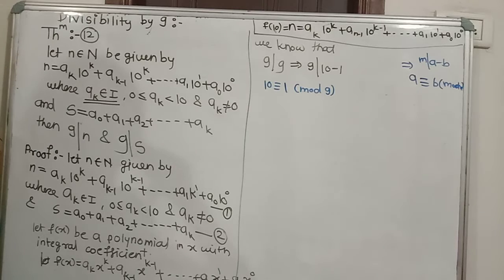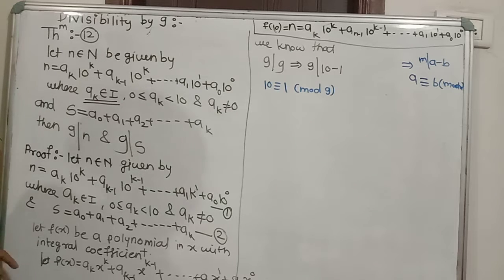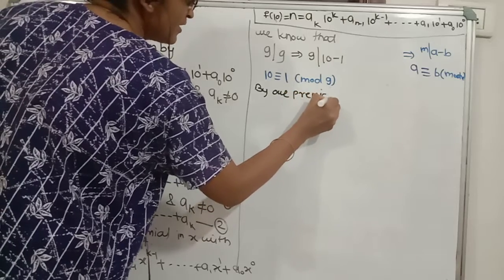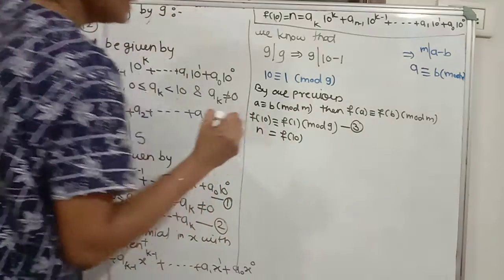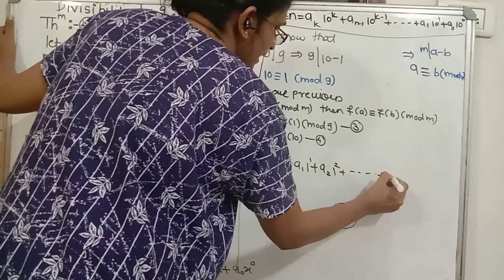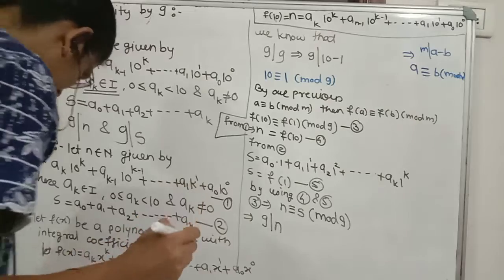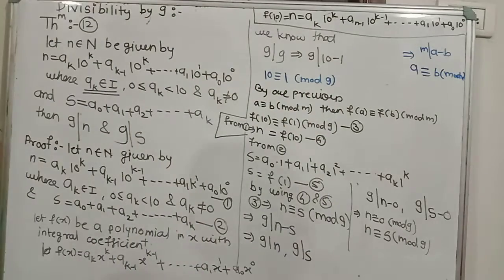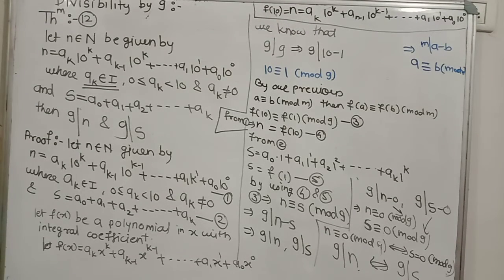3 October 2020(1)